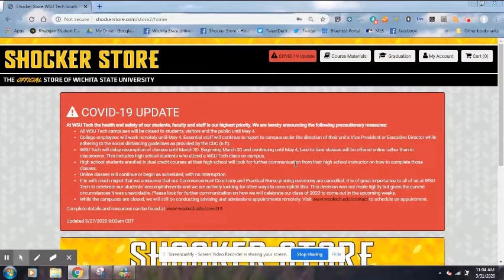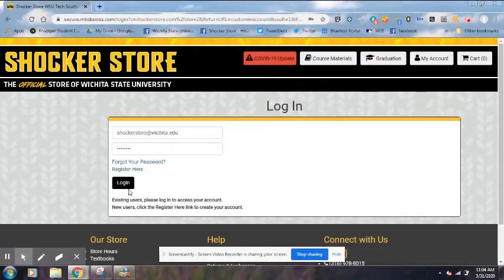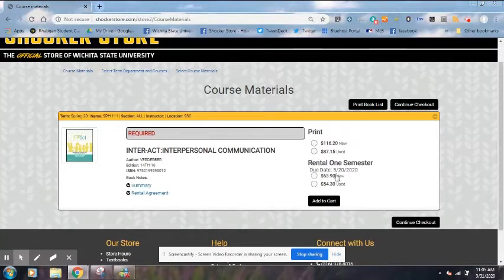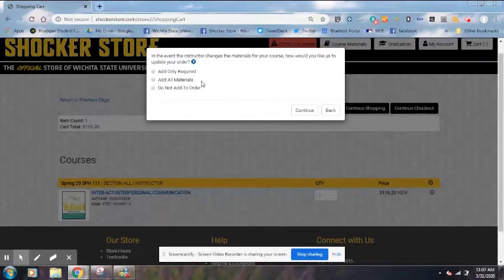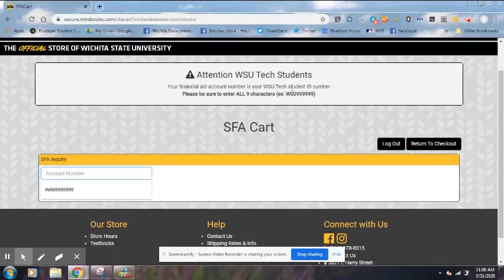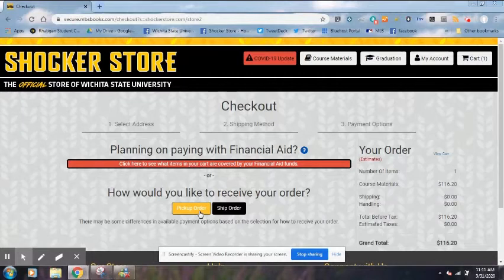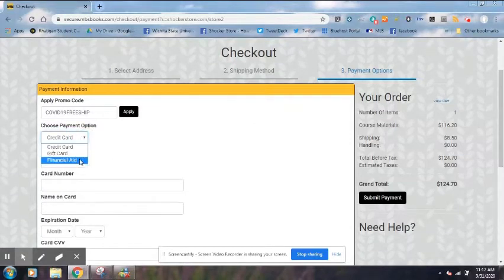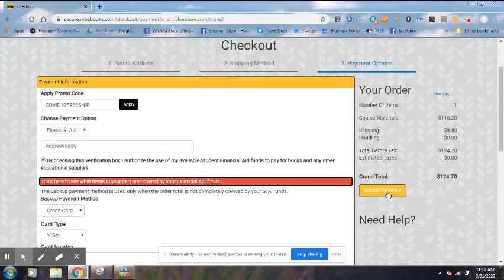Purchase Textbooks with Financial Aid - Tutorial - shockerstore.com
WSU Tech students can learn how to purchase textbooks using their financial aid funds on shockerstore.com